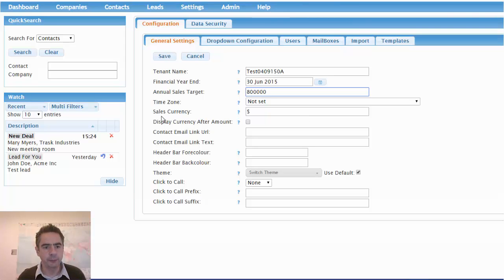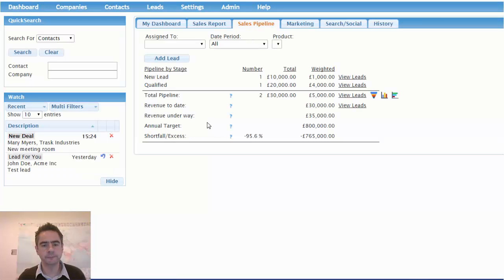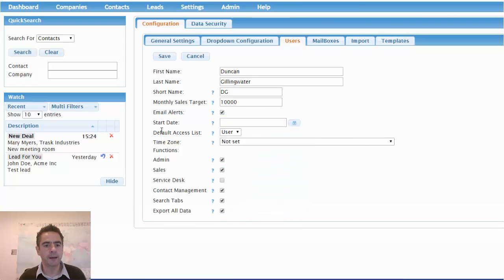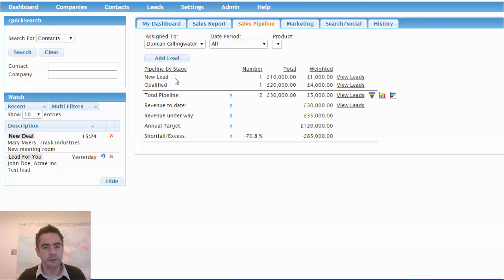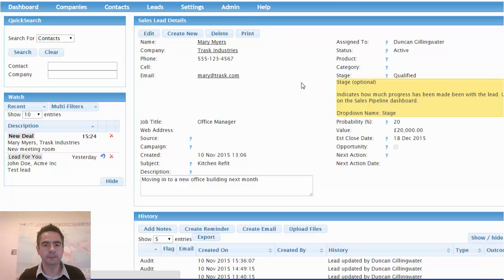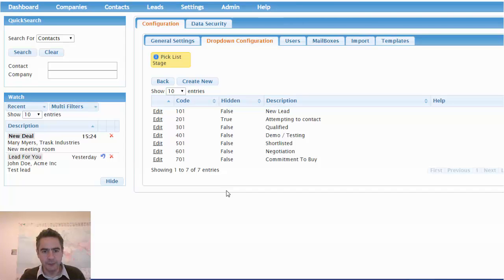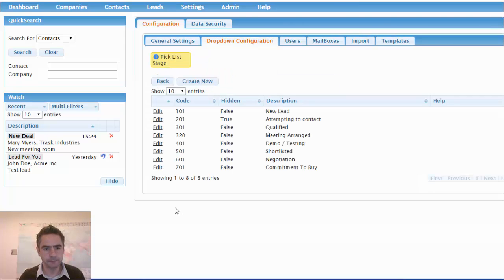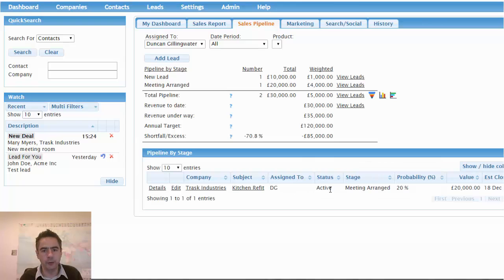Set up your sales pipeline